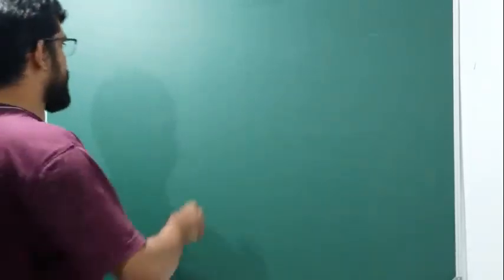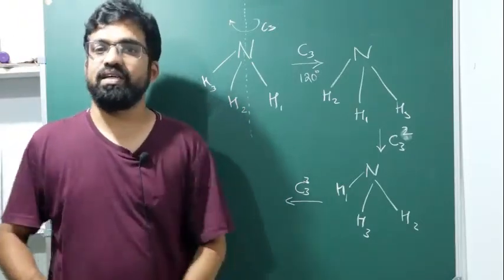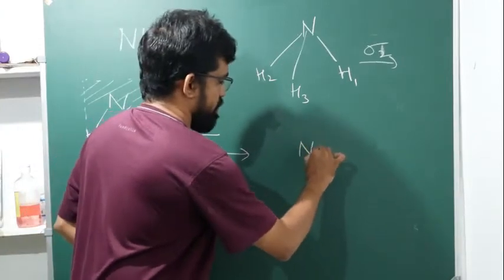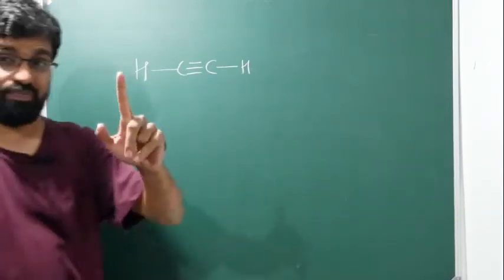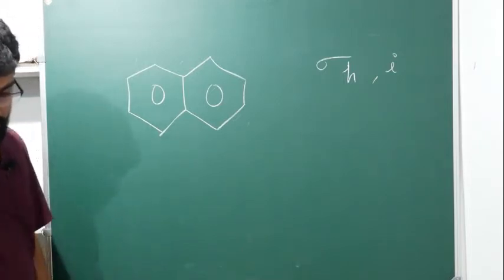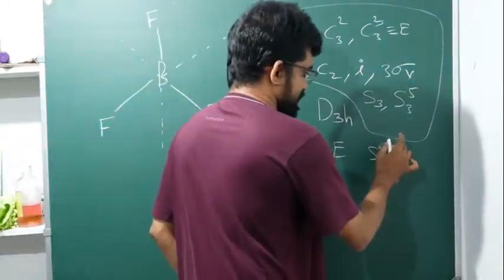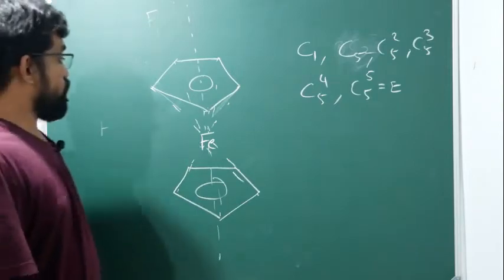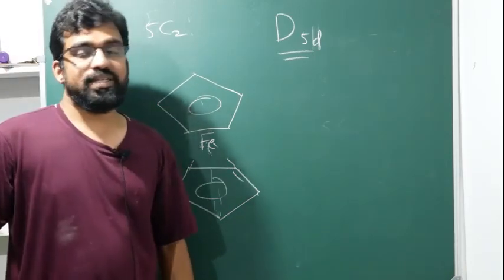m2 l3 symmetry operations selected example